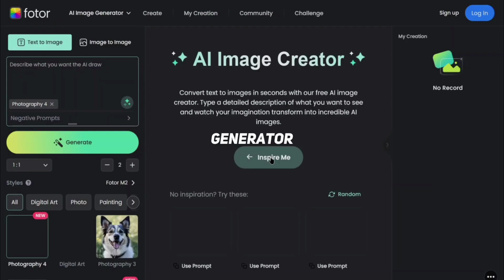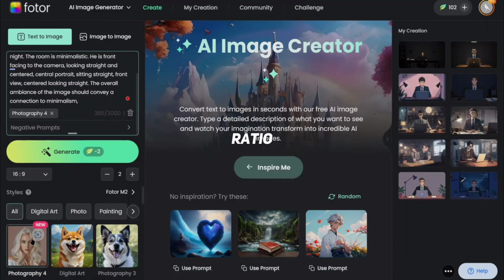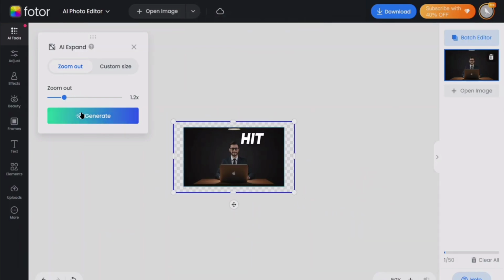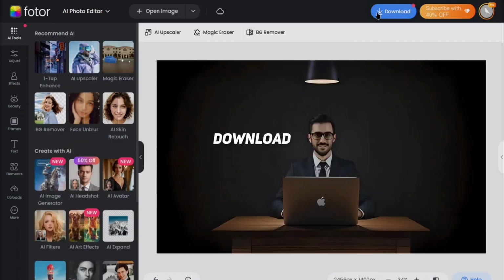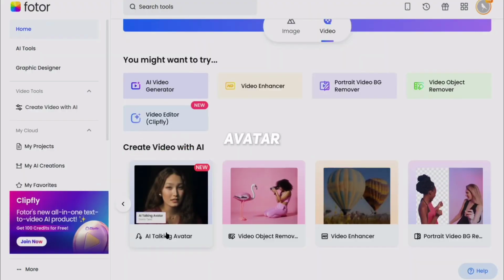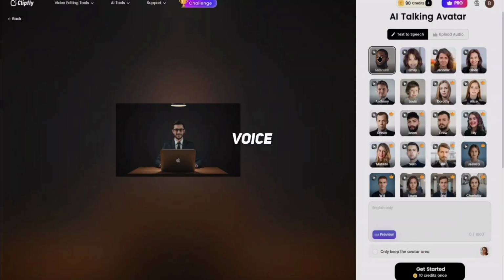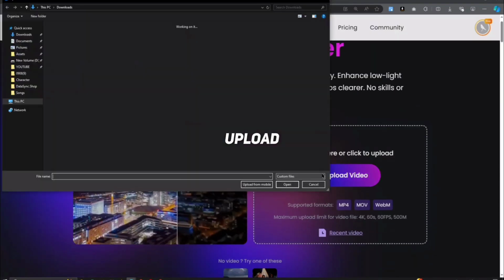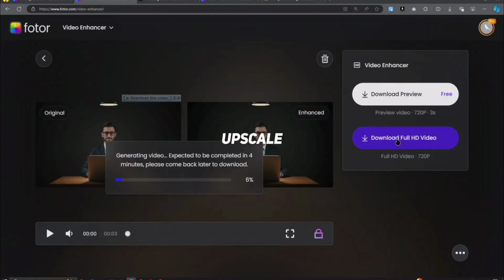Make a Talking Avatar Without Any Experience in minutes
Learn how to create a talking avatar in minutes, even with no prior experience! This easy tutorial shows you how to make your own talking avatar quickly. Perfect for beginners! Watch now and create your own!

Please follow our youtube channel @TheAIShifts

 Prompts for Talking Character/Avator
 1.Anime-friendly-looking male business character is wearing a suit. He is sitting behind his laptop in his studio, arms on his desk. It is night. The room is minimalistic. He is front facing to the camera, looking straight and centered, central portrait, sitting straight, front view, centered looking straight. The overall ambiance of the image should convey a connection to minimalism, flat illustration, bold line, minimalism, simplified, and gouache illustration. 8k resolution.
[Anime-friendly-looking male business character is wearing a face mask, hoodie, and sunglasses. He is posed as standing up and with his arms near his chest. He is front facing to the camera, looking straight and centered, central portrait.]

2.Portrait of a 25 years man sitting in a chair in a studio, looking straight and center, colorful cyberpunk, wears a face mask, center portrait, sitting straight, front view, portrait, center looking at a straight, laptop on a table In front of him

3.The 1980s game genie wearing a Guy Fawkes mask in a hoddie holding a laptop with a blank blue screen, background white only, style retro image

4.The 1980s game genie wearing a Guy Fawkes mask in a hoddie holding a laptop with a blank blue screen, background white only, style retro image

5.Face of a hooded man wearing Guy Fawkes mask hyperrealistic 8k

Long-Tail Keywords:

how to make a talking avatar for free, create a talking avatar without any experience, easy tutorial for making a talking avatar in minutes, best free talking avatar maker online, step by step guide to creating a talking avatar